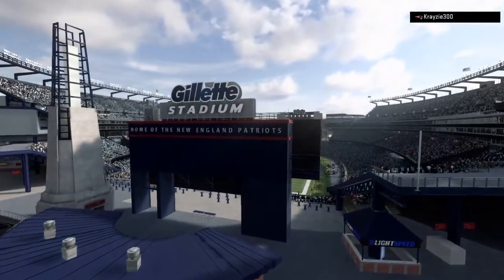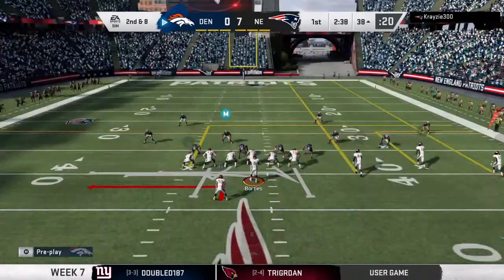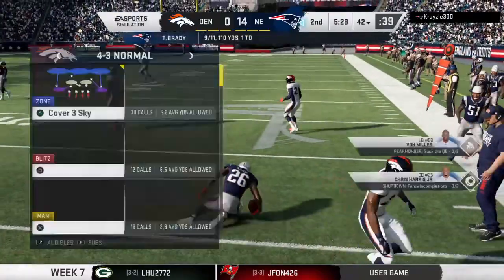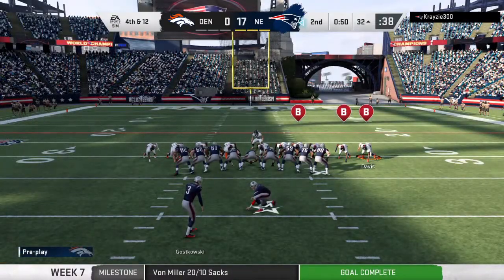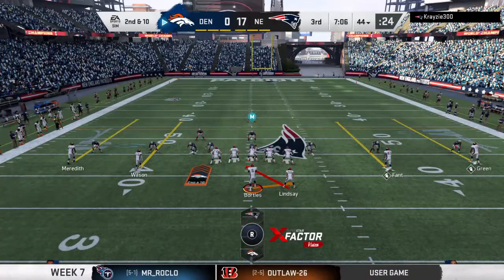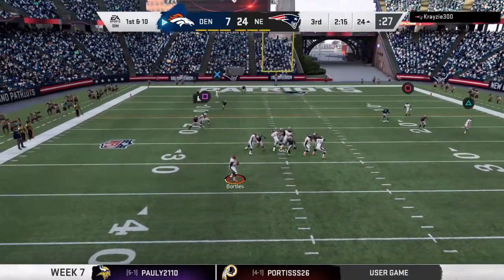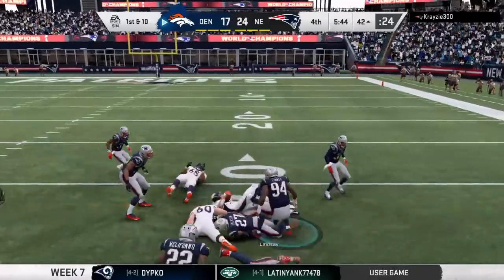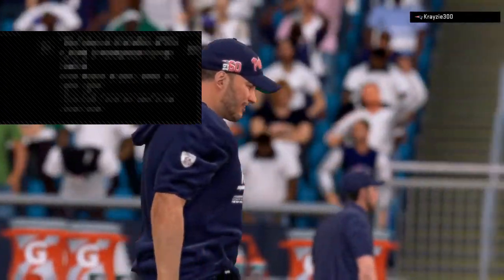MOF - Broncos at Patriots - Season 52 - Week 7